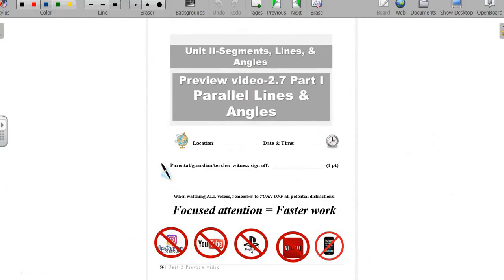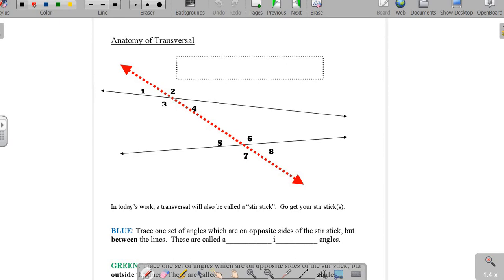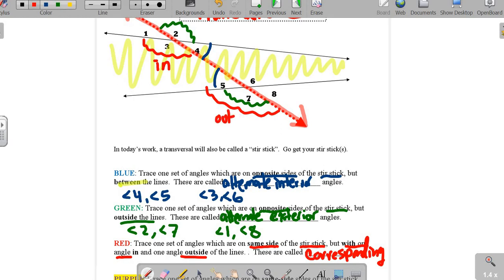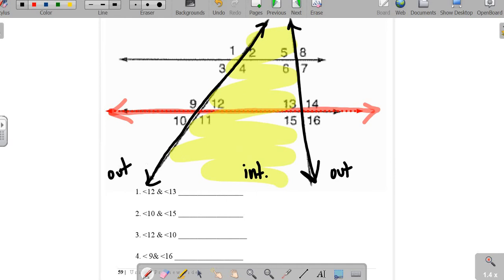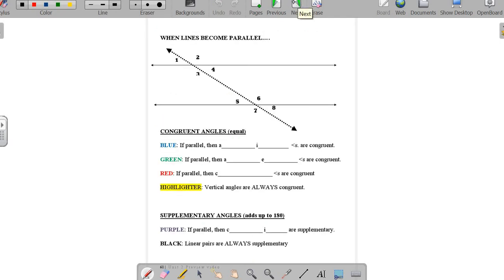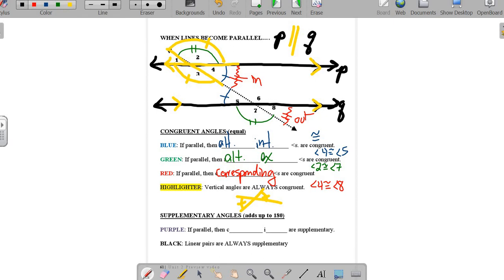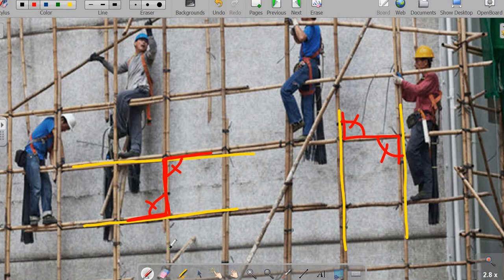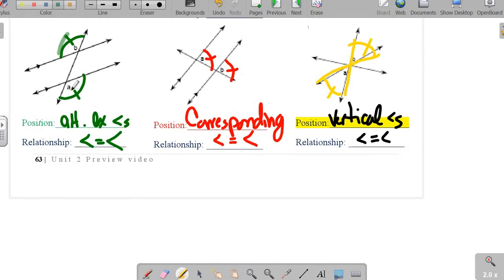2 7 part 1 Angles & Parallel Lines